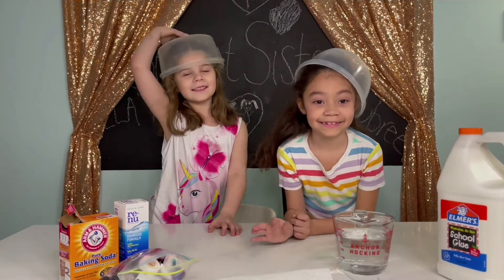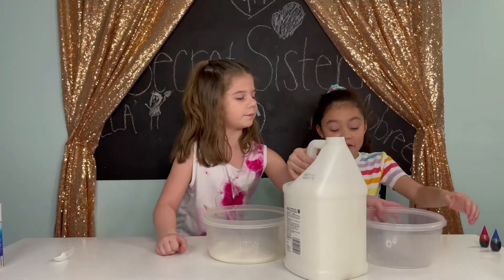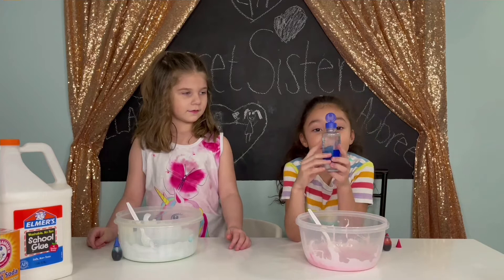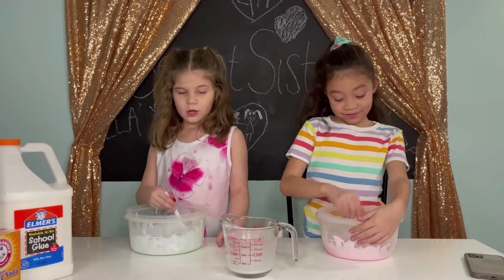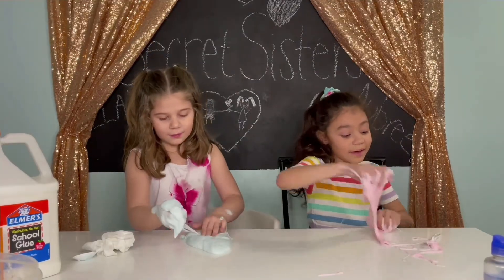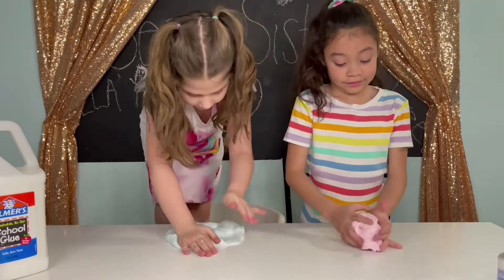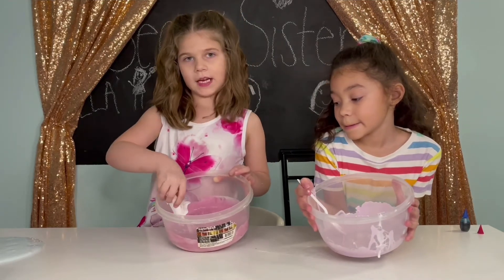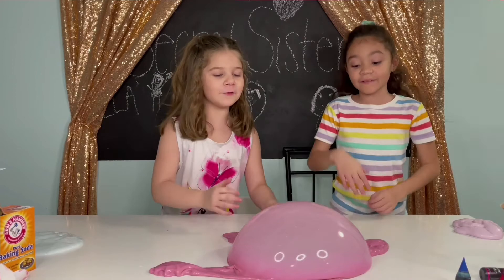Let’s Make Slime!!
Join us while we make slime!!

Follow out Instagram to stay updated on new videos!! (@secretsistersyoutube)